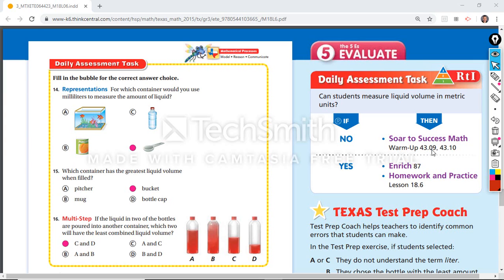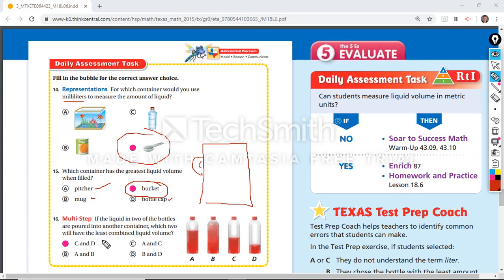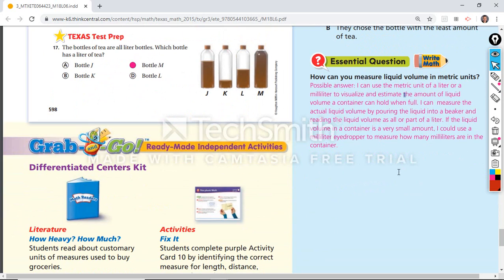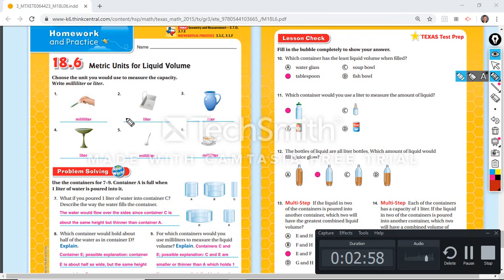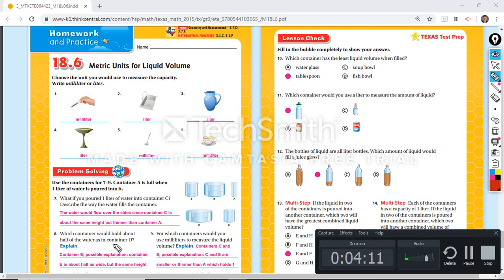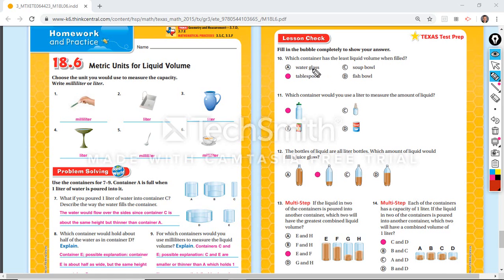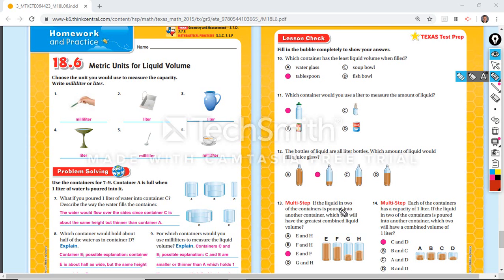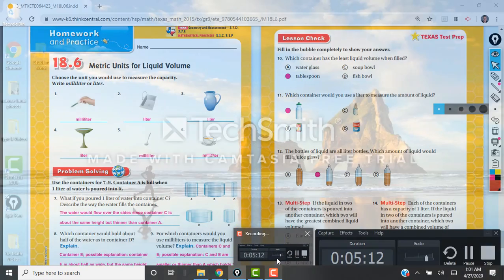18 6 Go Math Homework Review